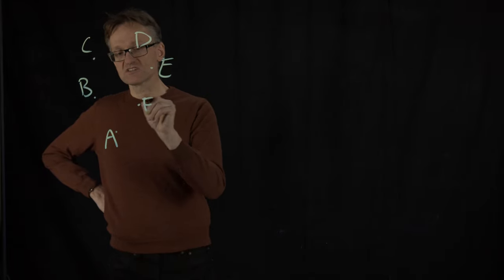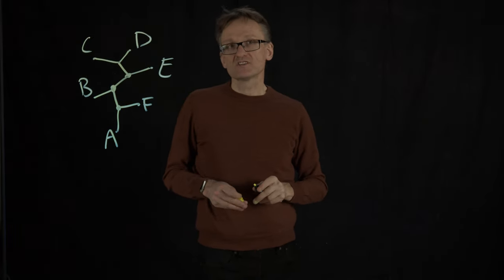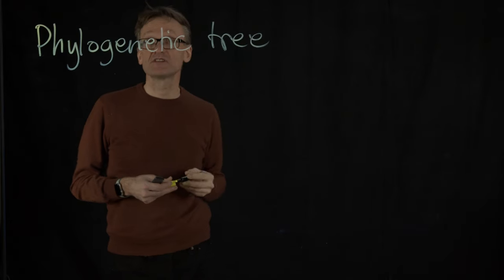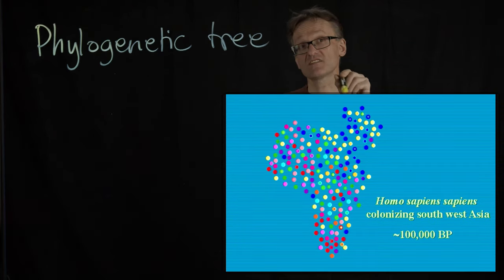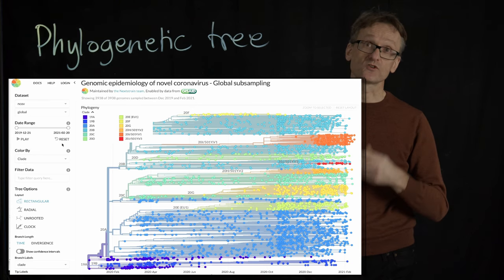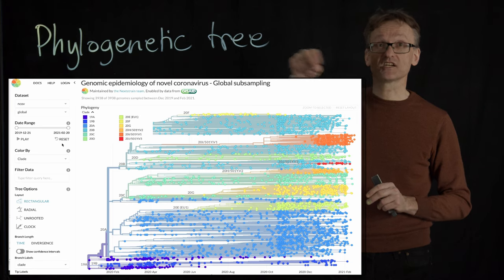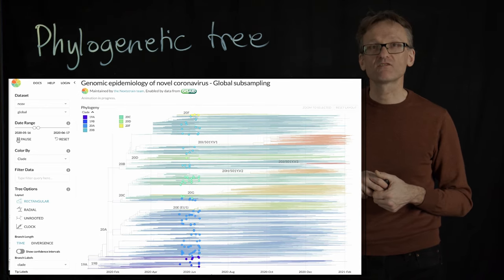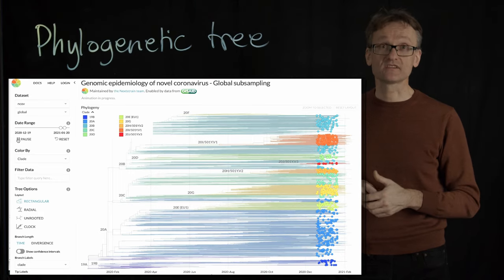Lecture 11, concept 15: Phylogenetic trees